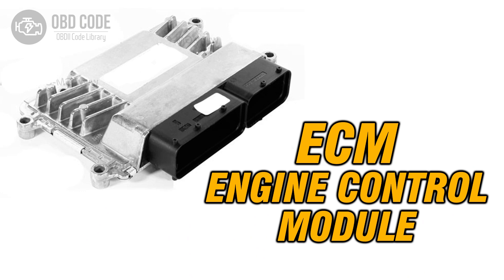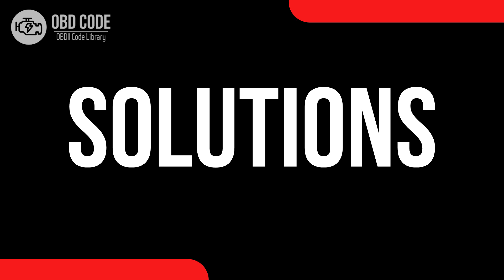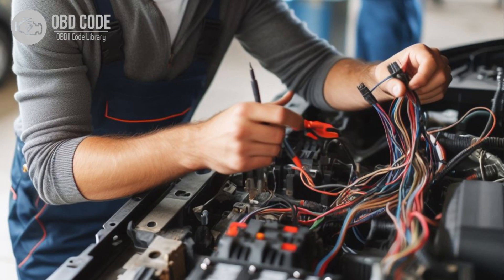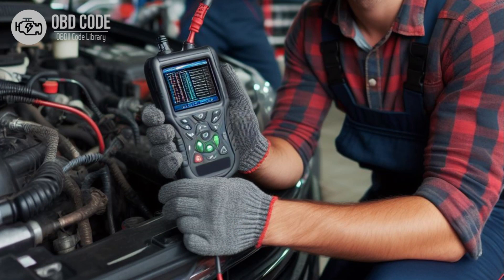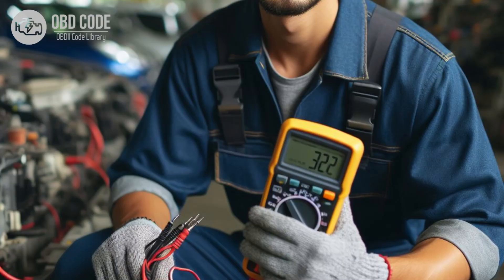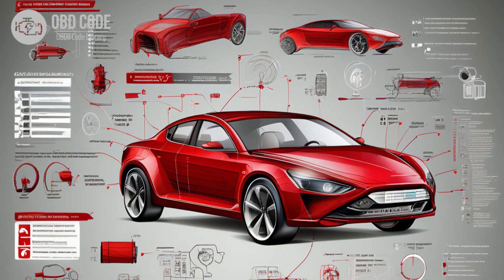P0652 Sensor Reference Voltage "B" Circuit Low 🟢 Trouble Code Symptoms Causes Solutions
P0652 Sensor Reference Voltage "B" Circuit Low